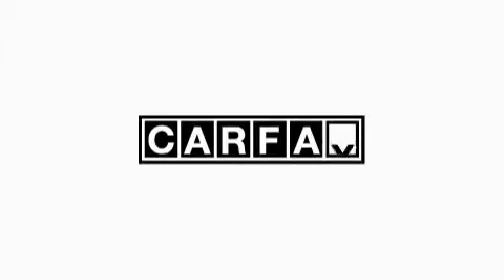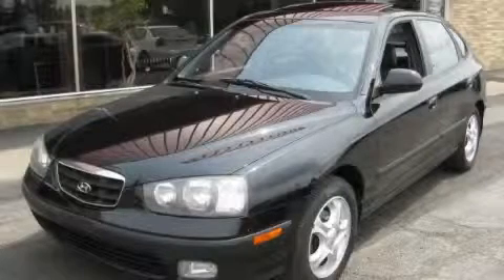2001 Hyundai Elantra Brunswick OH 44212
KDK AUto
 1633 Pearl Road
 Brunswick, OH 44212

 Year: 2001
 Make: Hyundai
 Model: Elantra
 Engine: 2L 4-Cylinder
 Trans.: automatic
 Exterior: Black
 Miles: 74,787
 Interior: Gray